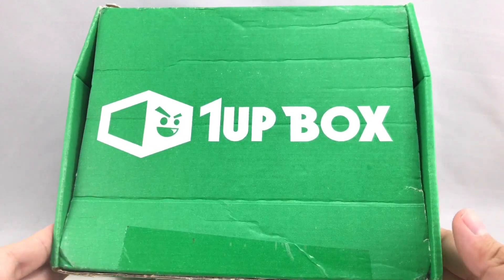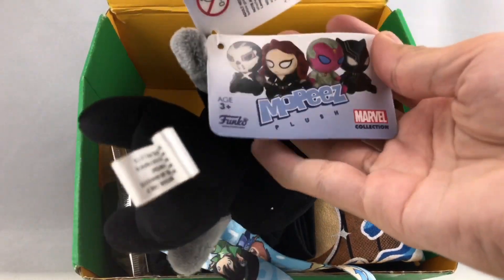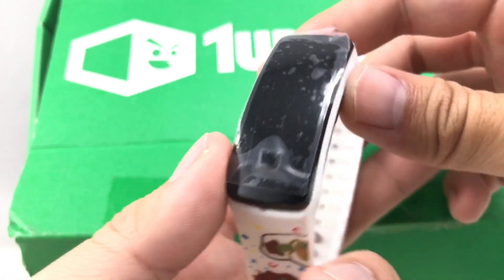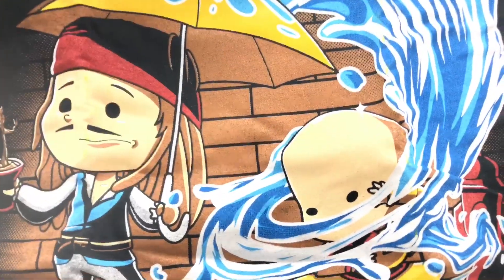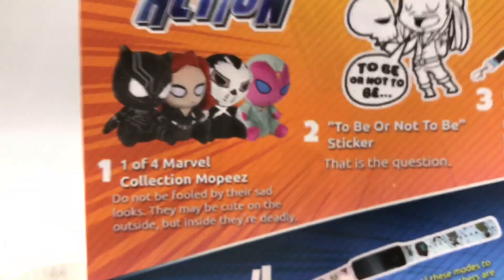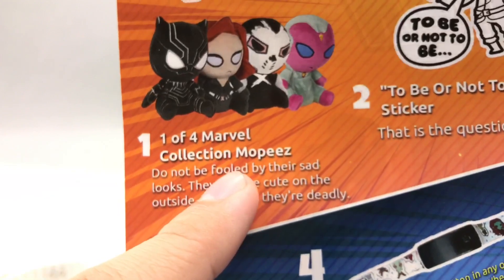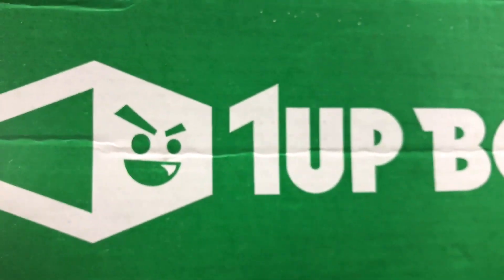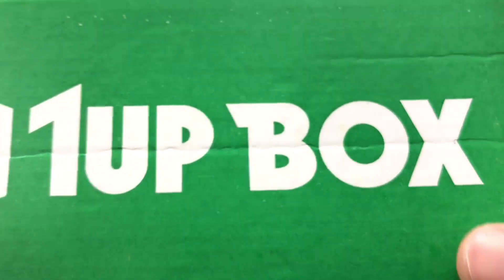1UP Box April 2017 is confusing!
*** First month is only $9.92 + shipping and handling cost when you use the coupon the code 'AWESOME'.

I open up the April 2017 1UP Box, and it's just... confusing. Huh.
COMMENT RULES:

1) No number spam (as in 1st, 2nd, 3rd, etc). This is annoying and usually has NOTHING to do with the video. Also no "I'M EARLY" jokes. Those, again, have nothing to do with the video and are rarely constructive. Or comment spam, like "Legend has it nobody can like this comment!"
3) Don't be offensive. I'm keeping this one vague for a reason. Keep everything PG-rated, not even PG-13.
4) Don't spoil movies that just came out in theaters (as in, within a one month window).
5) Treat others with respect.
6) No political discussion, please.